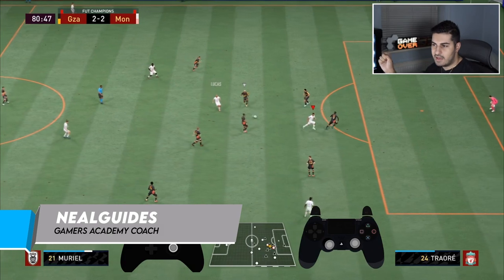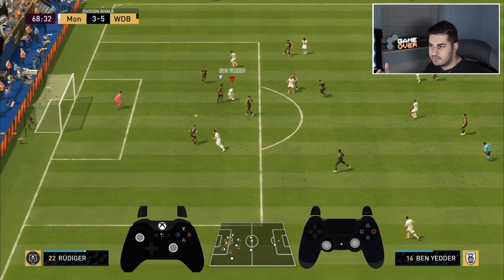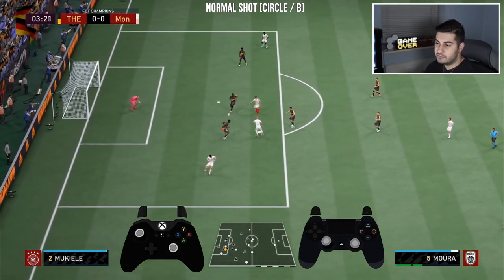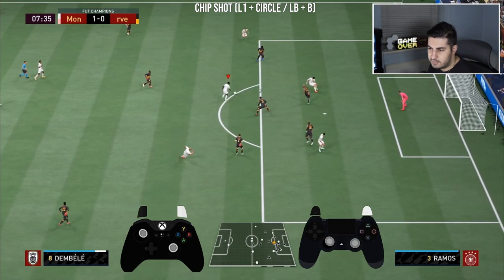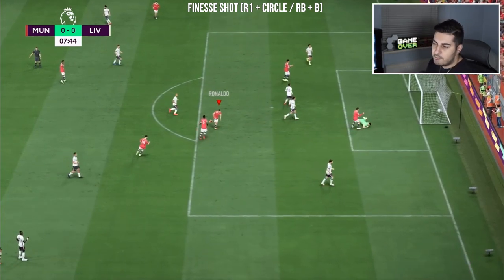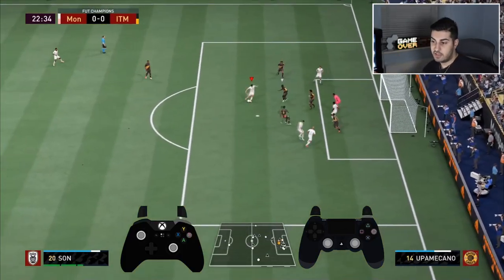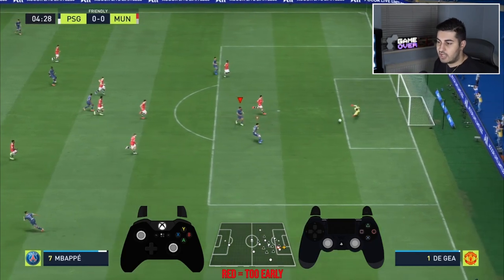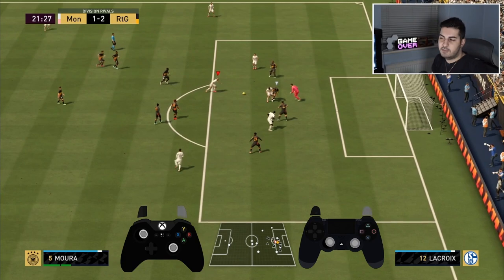FIFA 22 FINISHING TUTORIAL - SCORE LIKE A PRO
In this video we show you how you can improve your finishing in front of the goal.

▼More information about GAMERS ACADEMY